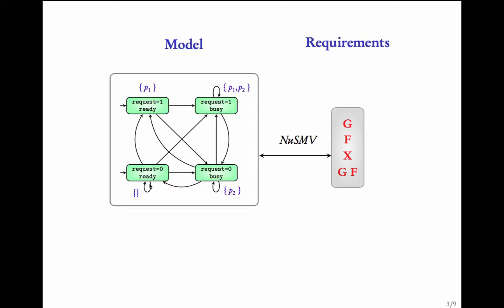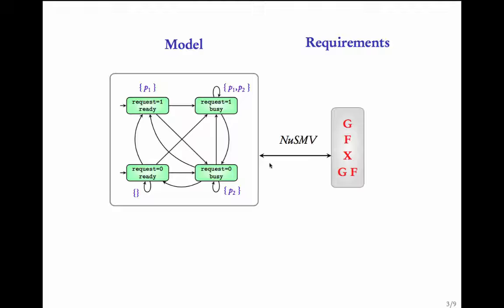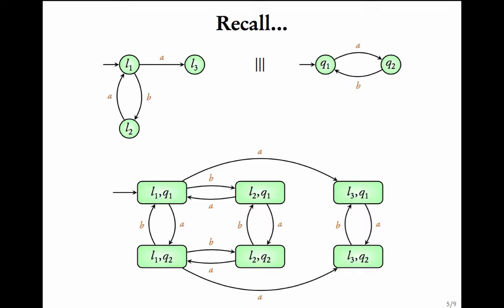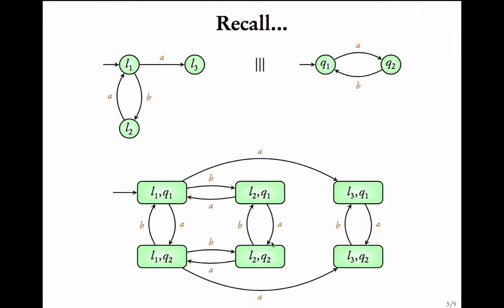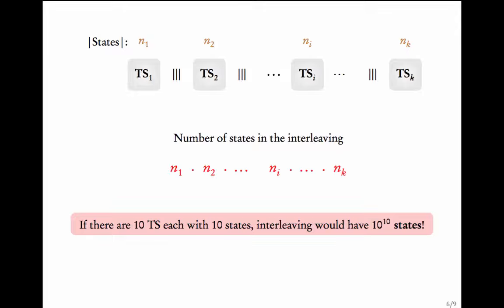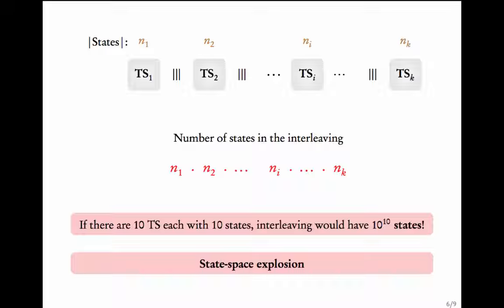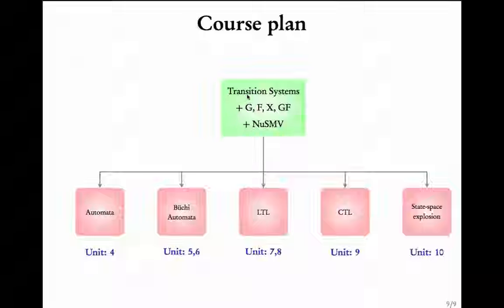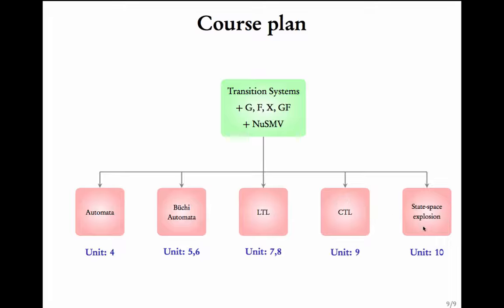Road map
Where we are in the course, and what are the next plans?